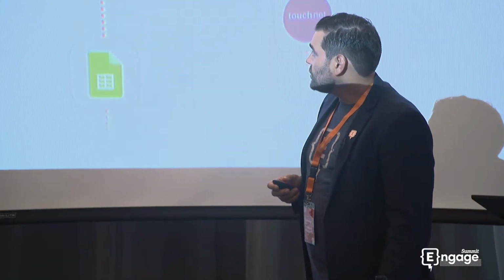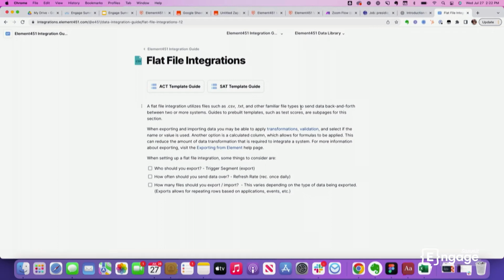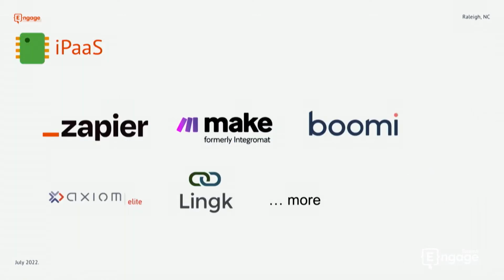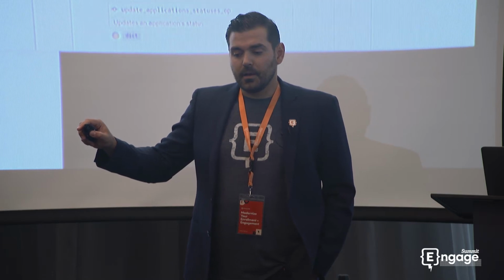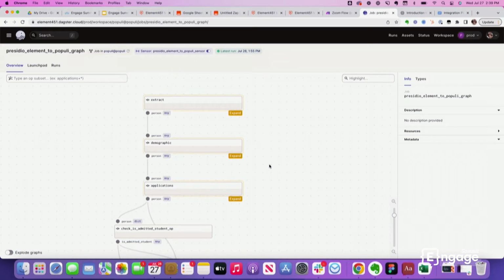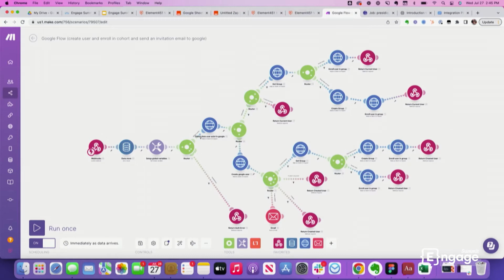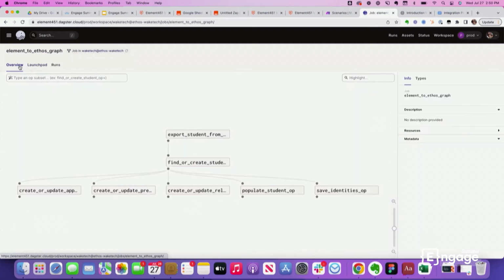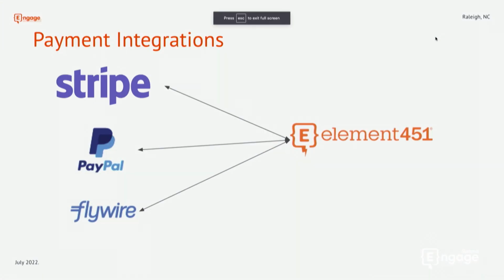Connect with Anything - Integrations + Data Sharing with Element451 | Keynote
We all understand the power of data. But the work of connecting data between systems and doing valuable, time-saving things with it is a challenge. Setup can be daunting. And once things are talking to each other, they seem to break out of nowhere.
Platforms like Snowflake and Zapier are making all of that easier. So too are Element451’s extensive experience and engineering efforts.

In this presentation we’re expanding the platforms we integrate with, including the Common App, Ellucian Ethos (Banner and Colleague), Populi SIS, and how schools use automation platforms like Make.com and Zapier to improve efficiency.